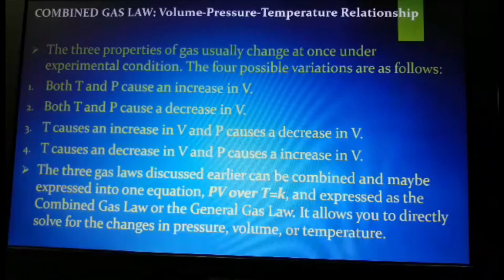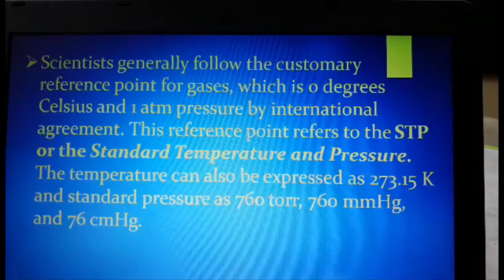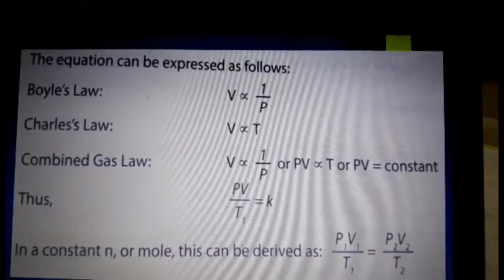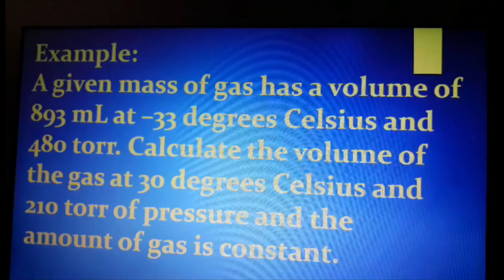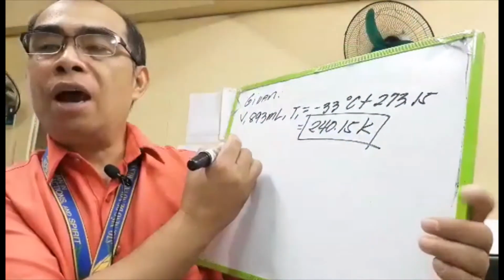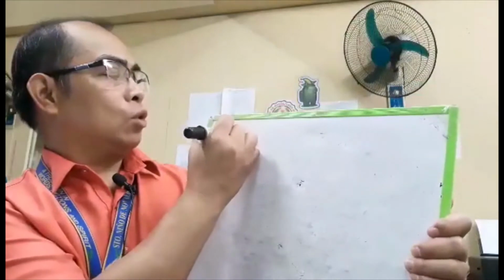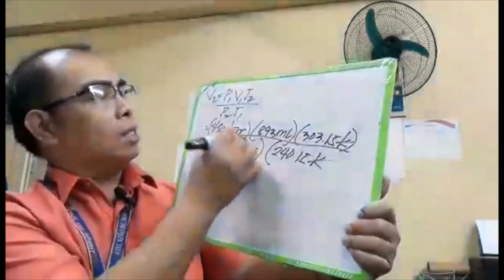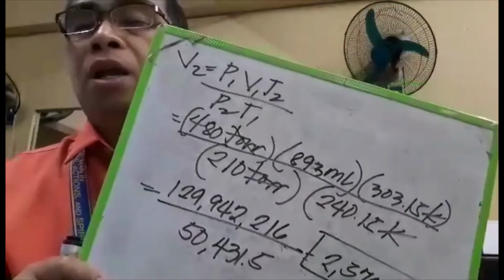TUTORIAL 11: COMBINED GAS LAWS: VOLUME-PRESSURE-TEMPERATURE RELATIONSHIP